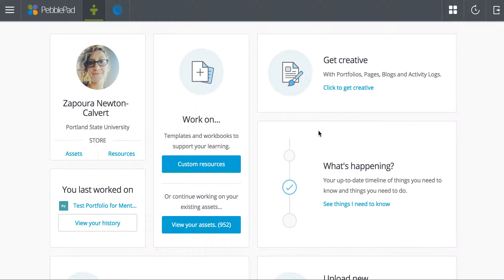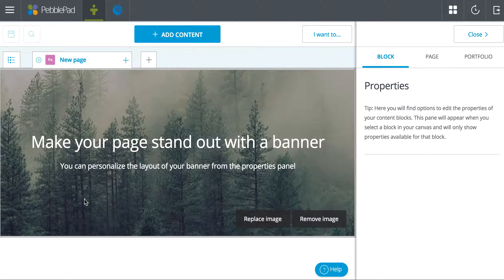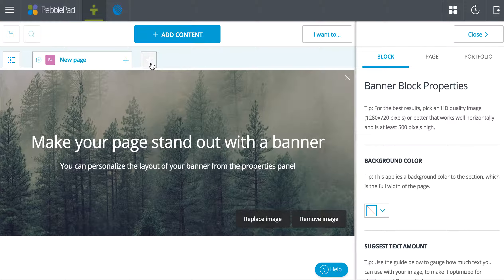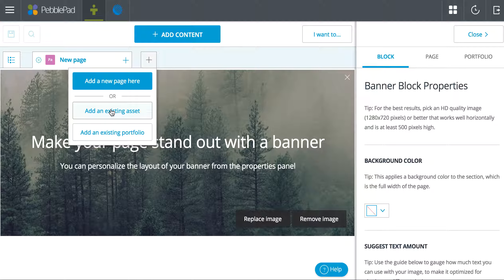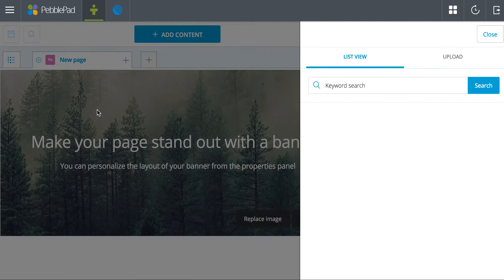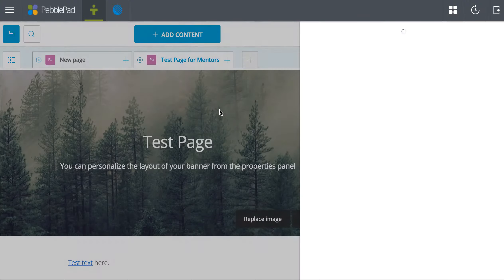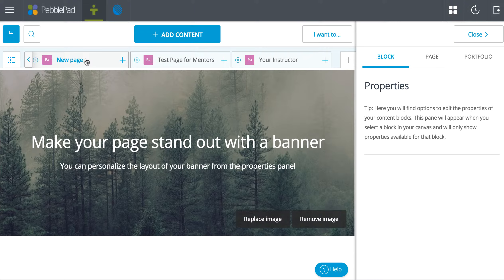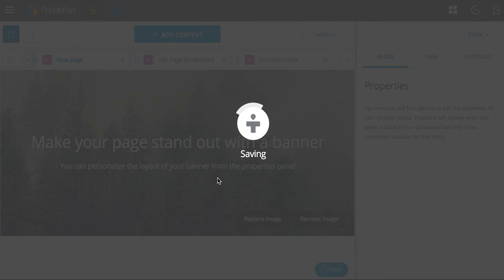Making a Portfolio in Pebble Pad for Mentors